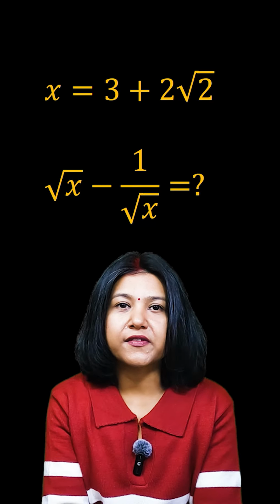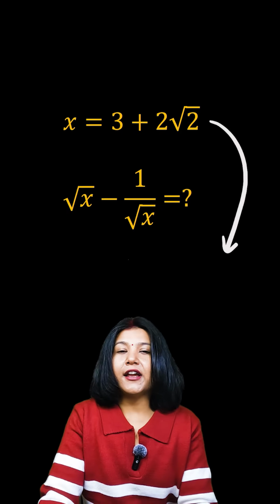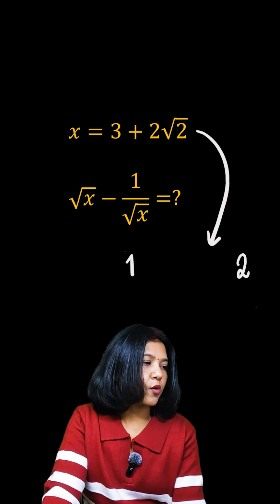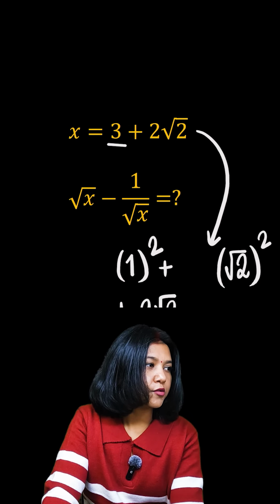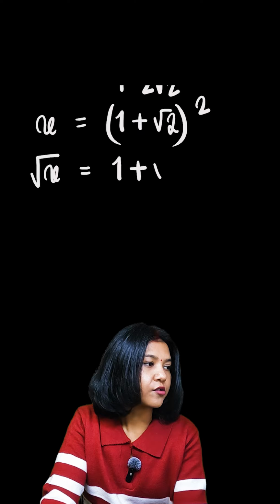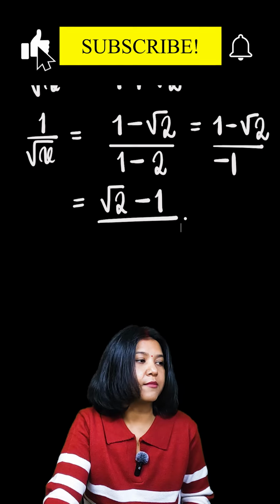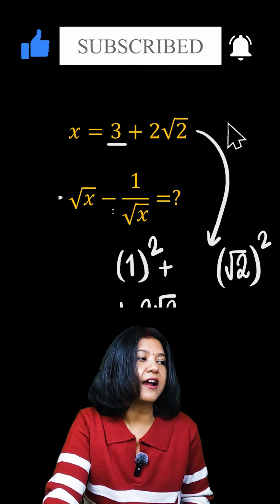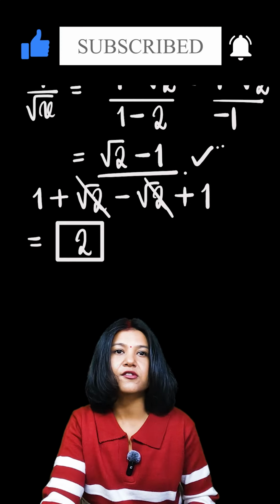Given x = 3 + 2√2 😲 Find √x − 1/√x Instantly | Surds Trick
⚡ Amazon Live Sale Alert!
Huge discounts on gadgets today only.
Don’t miss it 👇

In this YouTube Shorts video, learn how to recognize perfect square surd forms and simplify radical expressions without lengthy calculations.

This type of question is very common in:
✔ Surds and radicals
✔ Class 9 & Class 10 Maths
✔ CBSE, ICSE, IGCSE
✔ Olympiad & competitive exams

Watch till the end to see how a difficult-looking surd becomes extremely simple.